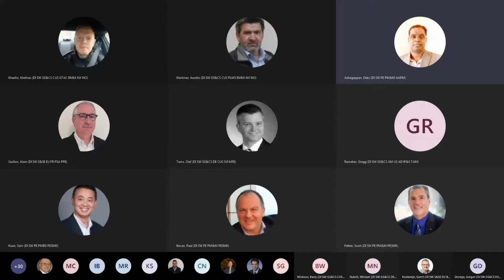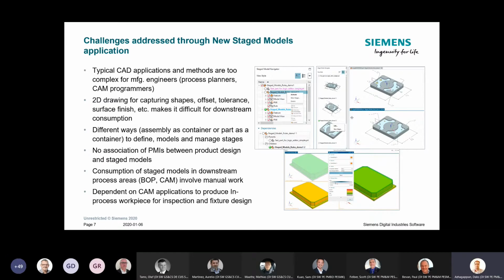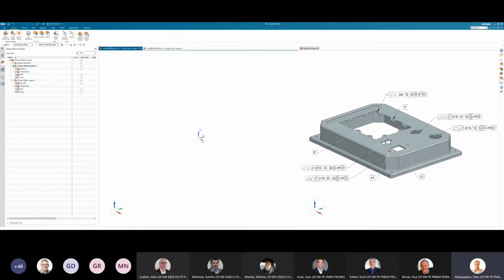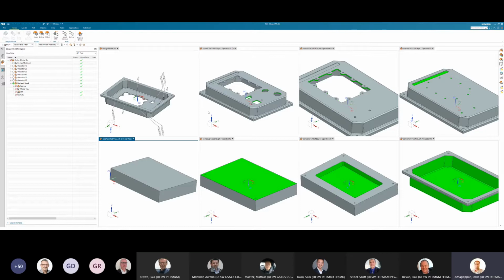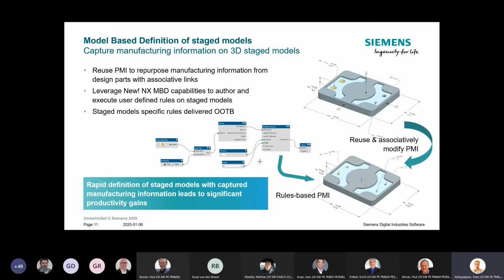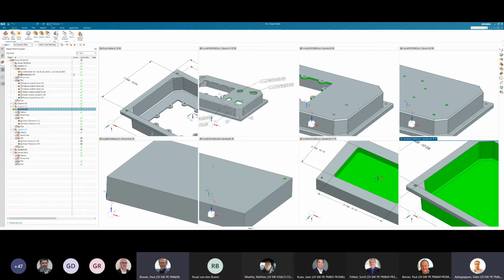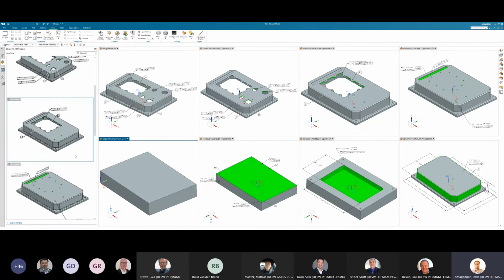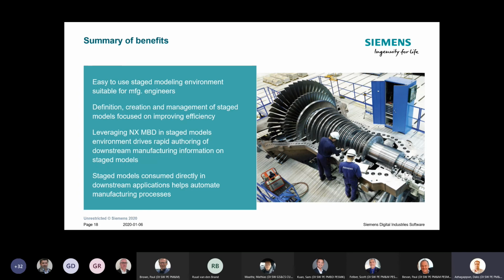NX1953 Staged Models Technical Enablement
NX1953 – Staged Models

NX1953 přináší další nový modul který zvyšuje efektivitu technické přípravy výroby a zlepšuje komunikaci mezi konstrukcí, technologií a výrobou. NX Staged Models je modul pro definici výrobního postupu a celkového procesu přípravu výroby použitím fázovaných dat obsahujících 3D geometrii a výrobní informace.

Pomocí modulu Staged Model můžete vytvářet a upravovat součásti představující různé fáze modelu ve výrobním procesu. Pro každou fázi modelu je možné propojit geometrii, upravit geometrii, opakovaně použít PMI informace a použít pravidla na prvky modelu.

V tomto příkladu se zobrazí dokončená forma součásti následovaná součástí v různých fázích obrábění.